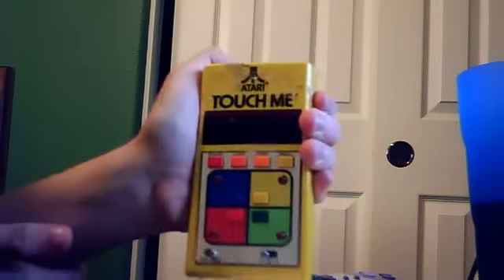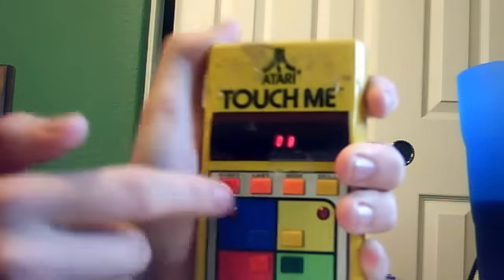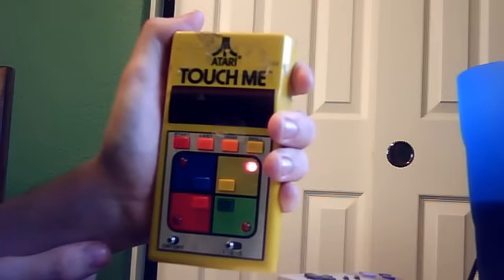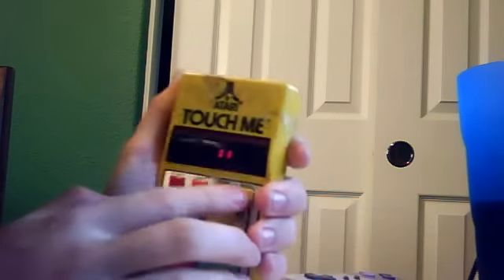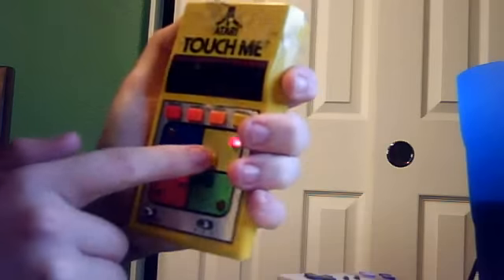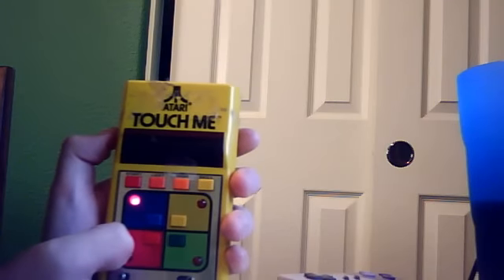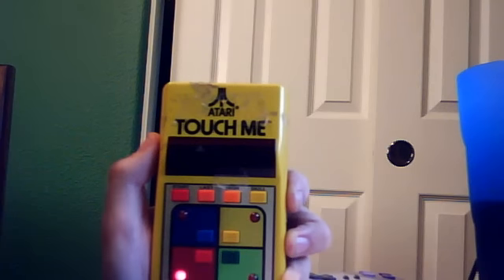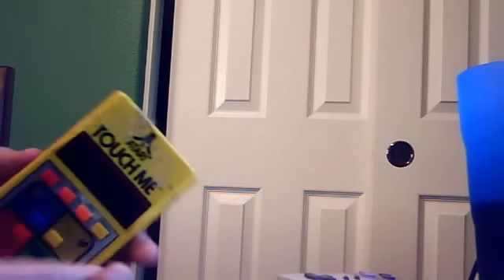Atari Touch Me Retro Review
Seriously I like the way you touch me.

As pointed out when I said the only Atari handheld I meant to say the first Atari handheld sorry about the word fumble.